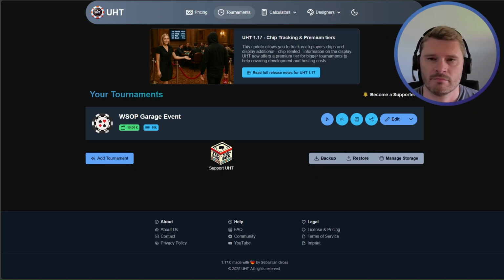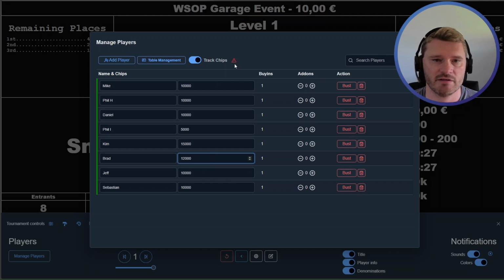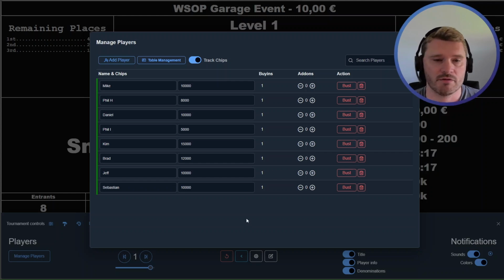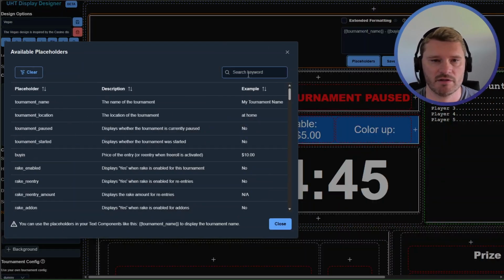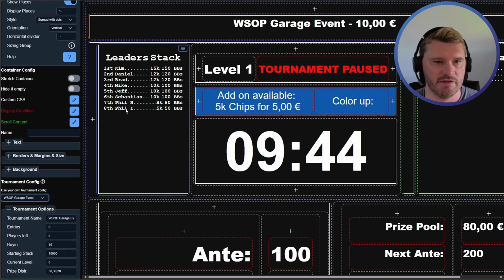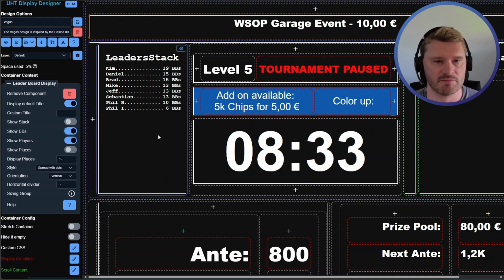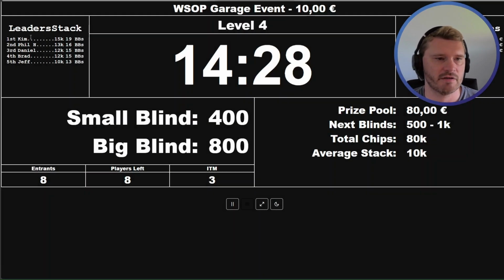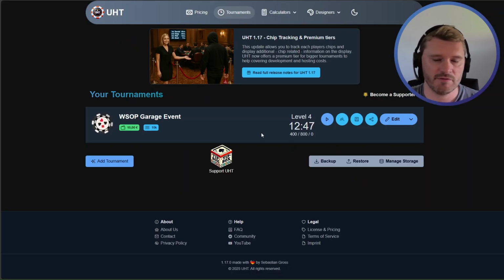Use Chip Tracking in your UHT Tournaments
Learn how to use the new chip tracking system inside UHT

Video Contents
00:00 - Intro
00:45 - Use Chip Tracking
04:30 - Chip tracking inside UHT Designer
05:35 - New Leader Board Component
09:00 - New Component in action